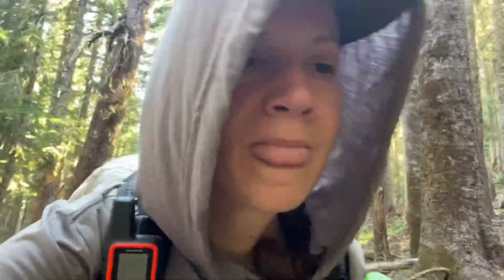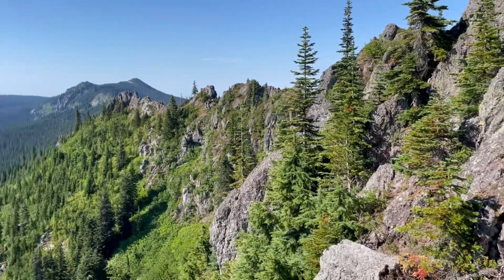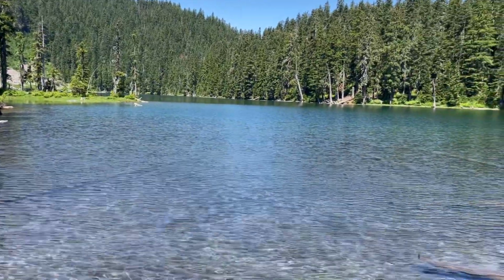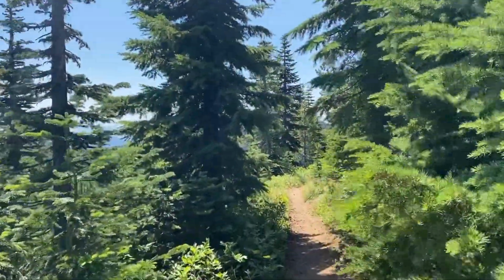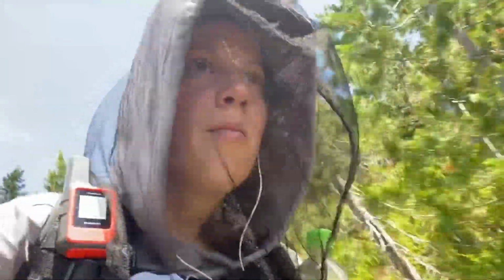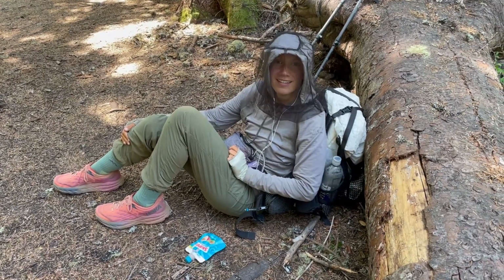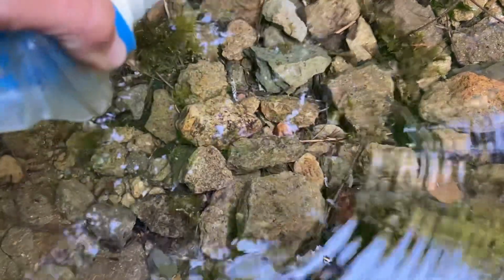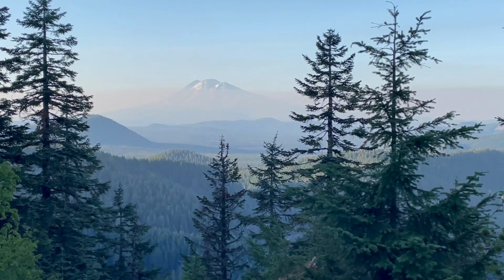PCT 2023: Trout Lake to Cascade Locks pt. 2 // Day 126 // 7.20.23